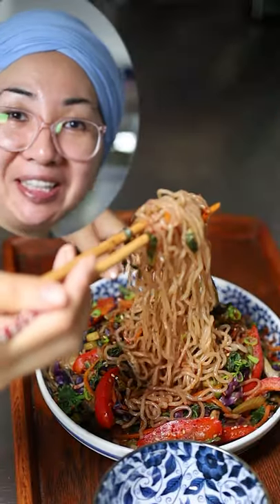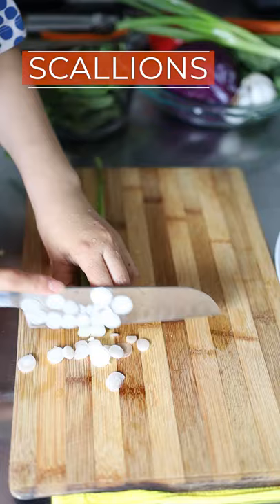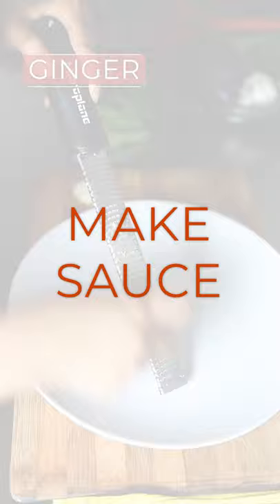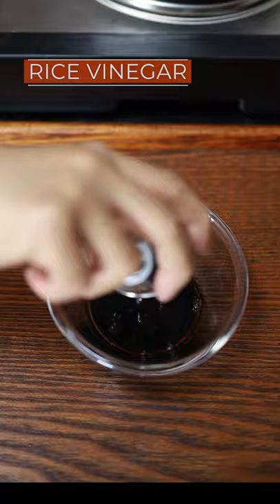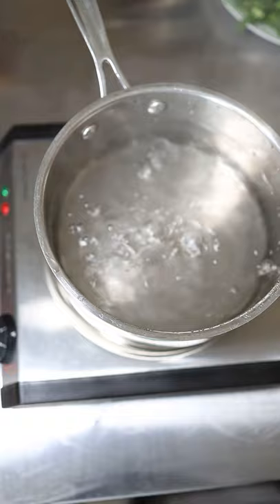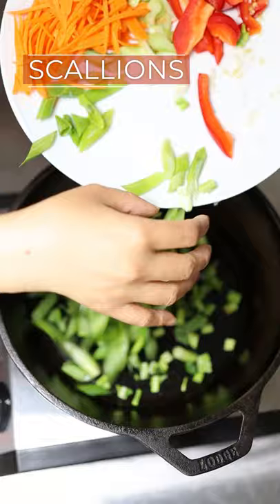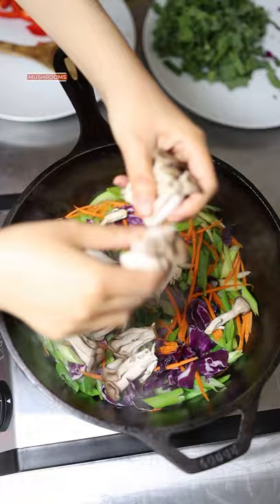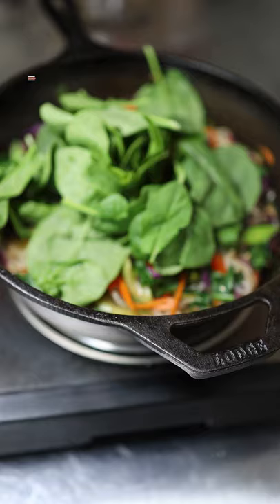SHIRATAKI "MIRACLE" NOODLES stir fry vegan recipe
Today we are going to make stir fry vegan SHIRATAKI NOODLES. Shirataki noodles a.k.a. ZERO CALORIE noodles, ZERO CARB and MIRACLE noodles. Yes you heard it right. Shirataki noodles contain ZERO CALORIES and ZERO CARB! This is a healthy Japanese recipe that you will enjoy. It is oil free, sugar free!  It is a delicious whole food plant based recipe.

Great thing about recipe like this is that you can use almost any vegetables of your choice. The more vegetables the better!

Does it sound exciting? Let's start cooking!

🍅⏱️VIDEO CHAPTERS⏱️🍅
00:00 Shirataki Noodles and Veggies Preparation
0:15 Make Sauce
0:25 Cook Shirataki Noodles
0:35 Stir Fry Veggies and Shirataki Noodles

What is shirataki?
"The glucomannan noodles come from the root of an Asian plant called konjac (full name Amorphophallus konjac). It has been nicknamed the elephant yam, and also called konjaku, konnyaku, or the konnyaku potato."

🍅 INGREDIENTS:
NOODLES
1 bag Shirataki noodles (14oz)
1 maitake mushroom or 5 mushrooms
4-5 Scallions
1 carrot
1 celery
7oz Chinese broccoli ( about 4-6 stems )
7oz red cabbage ( about 1/4 of small red cabbage )
1/4 red bell bell pepper
a handful of baby spinach

SAUCE
2 tablespoons soy sauce
1 tablespoon rice vinegar
1 tablespoon minced scallion
1/2 inch ginger grated  (about 1/2 teaspoon)
1 garlic pressed (about 1/2 teaspoon)
1/2 teaspoon roasted sesame
1/4 teaspoon red chili pepper powder (adjust to your liking)

🍅 INSTRUCTIONS:
 1.Open the package and drain the liquid. Place in a colander and wash thoroughly under running water. Set aside. When you open the package, shirataki noodles have an unpleasant odor. Don't be discouraged. It will be gone once cooked.
 2.Mince white part of scallions. We need about one tablespoon for the sauce.
 3.Cut vegetables into bite size. Separate Chinese broccoli stems and leaves since it takes longer for stems to cook.
 4.Grate ginger and press garlic.
 5.Bring 6 cups of water to boil.
 6.While waiting for water to boil, let's make sauce. Combine all the sauce ingredients above and mix.
 7.When water is boiled, add noodles and cook for 2 to 3 minutes. Drain and place in a bowl.
 8.Marinate the noodles with half of the sauce and stir. Shirataki noodles tend to be very long. In that case cut it into half.
 9.Stir fry vegetables. Starting with veggies that take longer to cook such as Chinese broccoli stems ,carrot and red cabbage. Also vegetables that release flavors by cooking longer such as mushrooms, celery and scallions.
 10.When these vegetables are cooked, add Chinese broccoli leaves, red bell pepper and marinated noodles. Then add the rest of the sauce and stir.
 11.Add baby spinach, stir and remove from heat.
 12. Garnish with sliced scallion, sesame seeds and red chili pepper

👩🏻‍🍳 WHO IS MIWA?

Hi! My name is Miwa Kaur. I am here to share delicious whole-food plant-based recipes to improve the health of ourselves and loved ones.

When we cook a whole-food Plant-based diet at home, we can reduce or eliminate processed food, refined sugar, refined grains, oil and unhealthy chemicals.

We can also reduce carbon footage and waste so that we can be kind to the environment.

I am originally from Tokyo Japan, living in New York for over 20 years. That is why my recipes are from all over the world. I am happily married to Jaswinder Singh who is from Punjab India and I am thrilled to explore the delicious and healthy Indian vegetarian cooking.

So come and join me in my cozy kitchen!